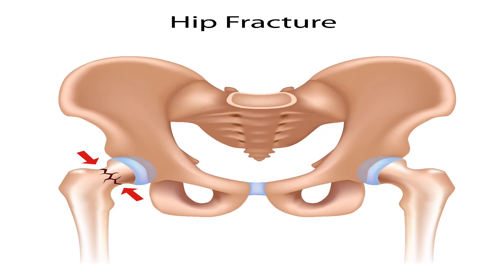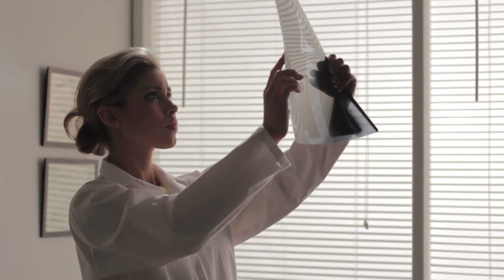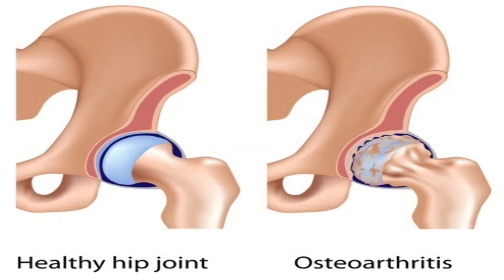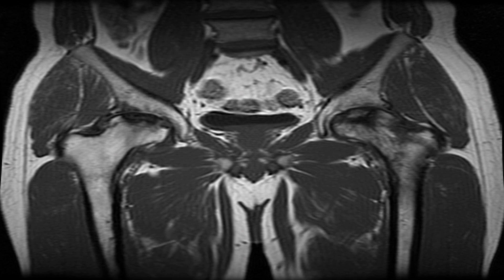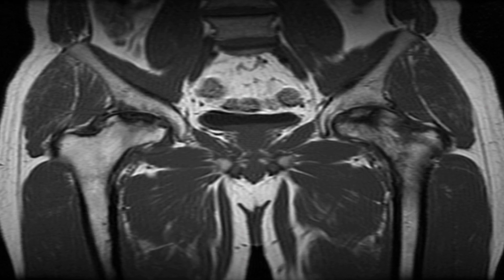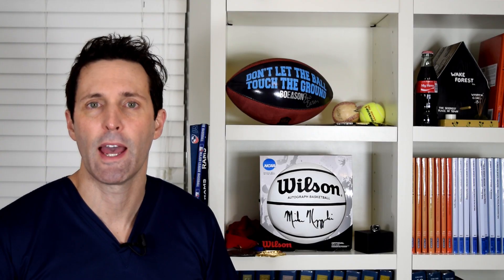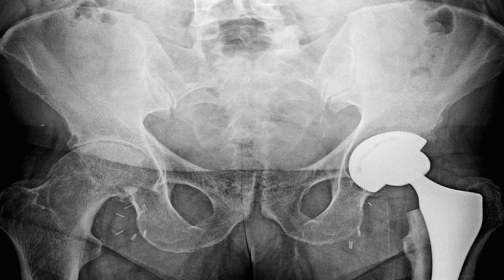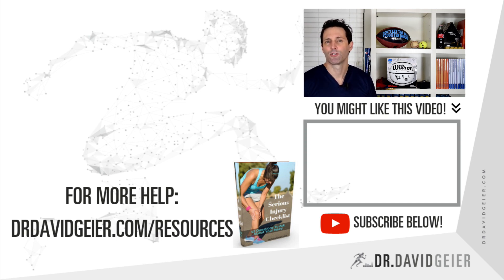Avascular necrosis of the hip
Avascular necrosis, or osteonecrosis, of the hip refers to the progressive death of the bone under the articular cartilage of a joint, most commonly the femoral head of the hip. It usually results from the loss of the blood supply to the bone in this region. It can occur after a traumatic event, such as a hip dislocation or subluxation, but it can result from alcohol use, steroids, and medical issues. In the hip, it often presents as groin pain. Severity can range from mild pain and no articular cartilage breakdown to collapse of the bone and cartilage with degeneration of the involved joint.

Click the link above for more information about avascular necrosis and other resources for your sports or exercise injury.

CAUSES OF AVASCULAR NECROSIS OF THE HIP
Avascular necrosis can often develop after a traumatic injury that disrupts the blood vessels supplying the femoral head. A displaced femoral neck fracture or a hip dislocation can lead to later AVN.

This condition can also occur without a traumatic event. Some of the risk factors associated with osteonecrosis include long-term use of steroid medications, chronic alcohol use, and many medical conditions, such as sickle cell disease.

SIGNS AND SYMPTOMS OF OSTEONECROSIS
A patient with avascular necrosis will often notice hip and groin pain. Certain motions and walking can make this pain worse. Over time as the condition worsens, the patient might lose range of motion in the affected hip.

DIAGNOSIS OF AVASCULAR NECROSIS
An orthopedic surgeon will check the patient’s hip range of motion and look for other areas of tenderness. X-rays of the hips can demonstrate the collapse of the femoral head, if it’s present. An MRI can be useful, especially in the early stages of the condition, when x-ray changes are not as noticeable. An MRI might also show changes in the opposite femoral head, even before a patient starts having pain on that side.

TREATMENT OPTIONS
Generally nonsurgical treatments for avascular necrosis can decrease pain, but they do little to slow the progression of the disease process. Using crutches to decrease weight on the hip can lessen pain.

OPTIONS FOR SURGERY
Surgery to try to restore blood supply and preserve the femoral head can be a reasonable option, especially in the earlier stages of this condition. One option for some patients involves core decompression, where the surgeon drills holes in the femoral neck to decrease pressure and increase blood flow to the femoral head. Another option is to add bone graft to the drill holes to try to support the bone of the femoral head. Transferring a part of the fibula (long bone on the outside of the leg) with its blood supply to the femoral neck and head can be an option as well.